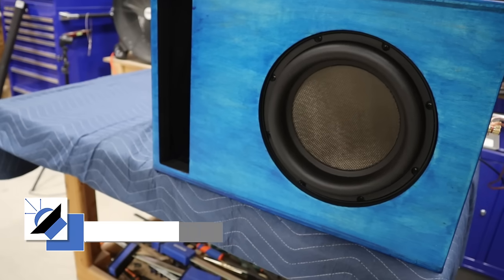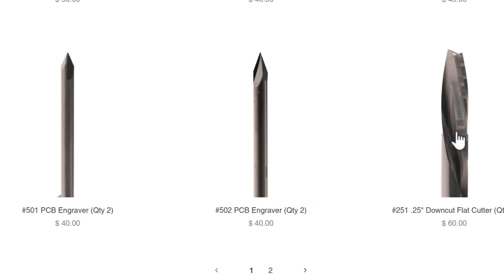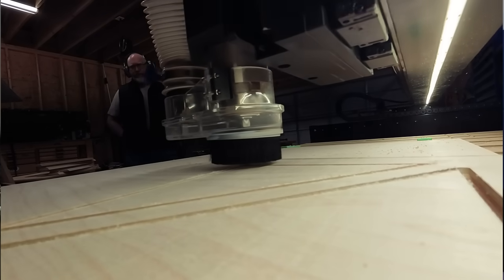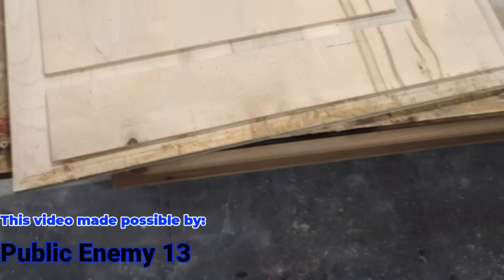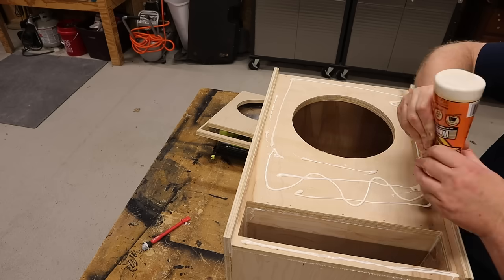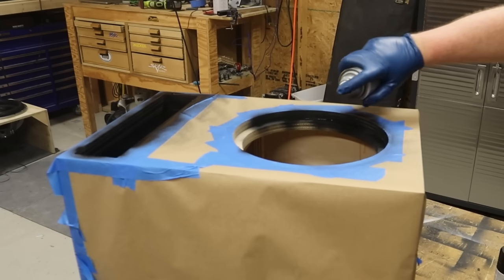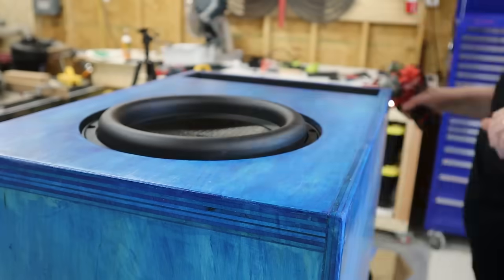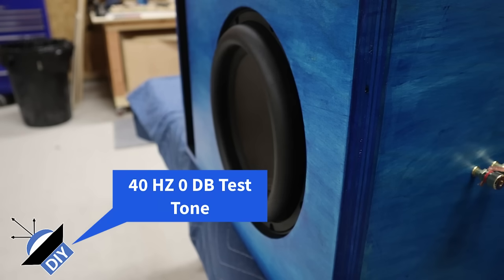Ported Subwoofer Box Build: Learning from expensive mistakes.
Mistakes cost money, plywood is expensive, but you can learn from you mistakes!  In this video you will learn some tricks and tips for building a ported subwoofer box with a CNC.

Chapters:
0:00 Introduction